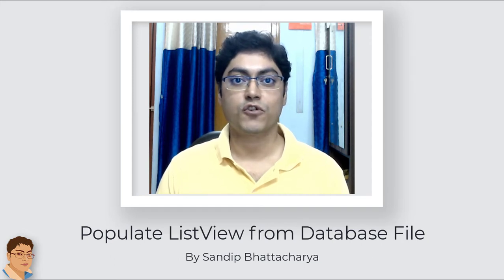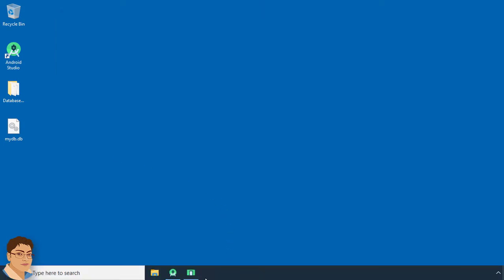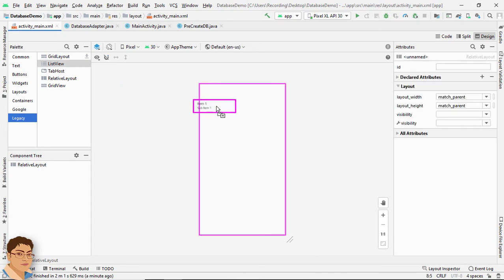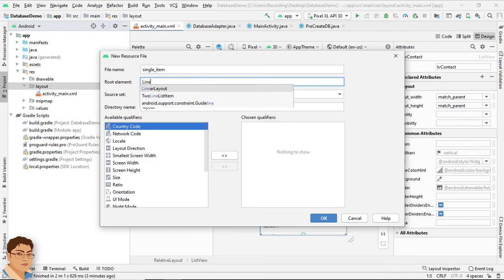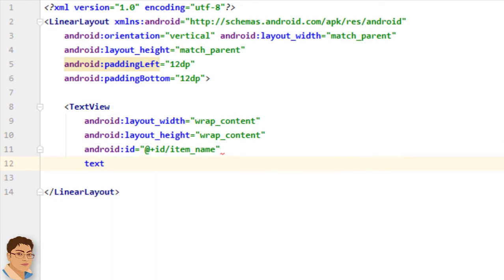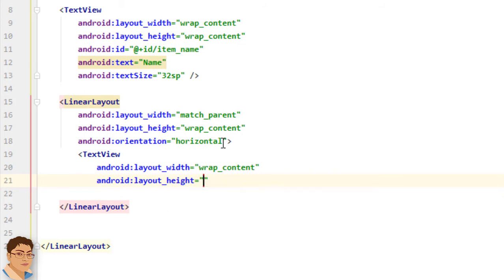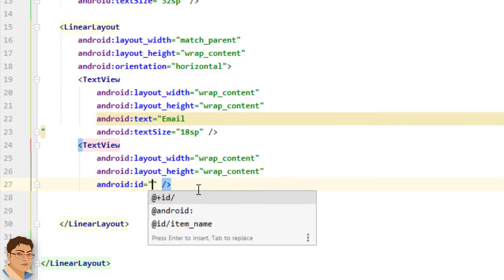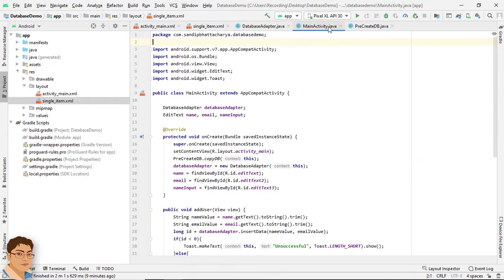Populate ListView from SQLite database in Android Studio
Hi, in this video I'll show you a simple way on how to populate a ListView from the database file that we created in the last video using SimpleCursorAdapter. Now, I know SimpleCursorAdapter is now deprecated and it's not the best way to use for retrieving and showing SQLite database records into Views but for a simple application like ours, SimpleCursorAdapter is going to be just fine. So, let's get started.